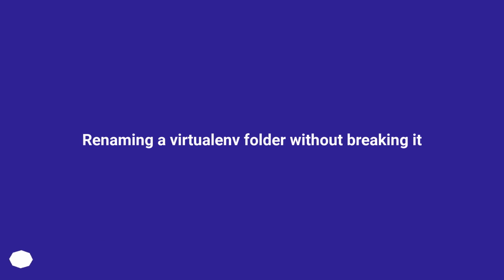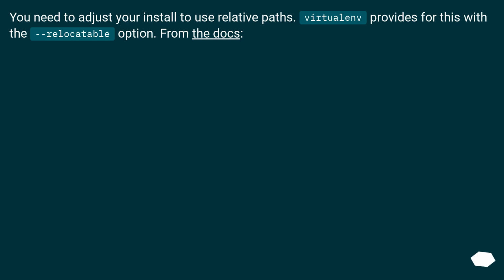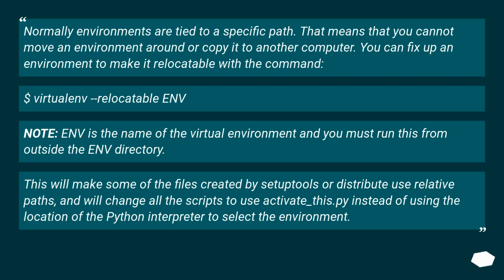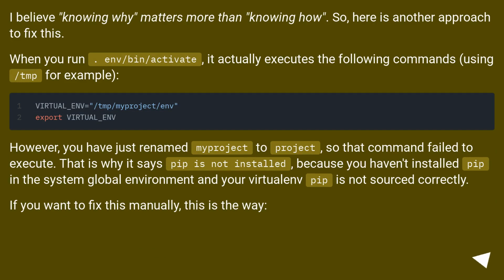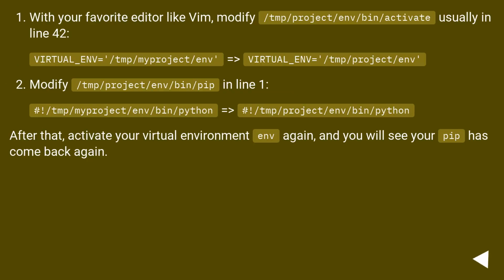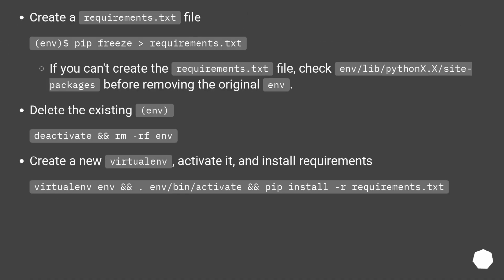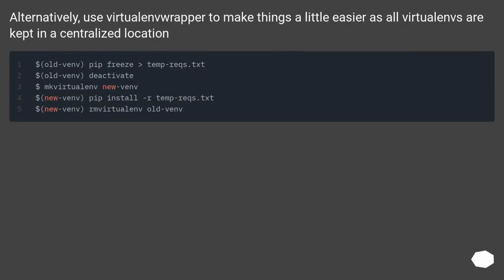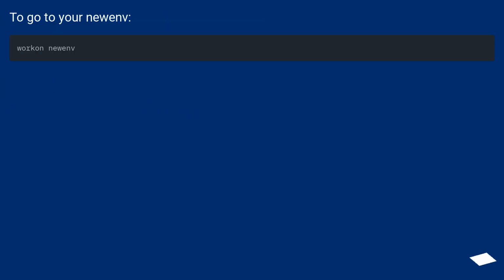Renaming a virtualenv folder without breaking it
Chapters
00:00 Question
00:47 Accepted answer (Score 154)
01:57 Answer 2 (Score 130)
03:21 Answer 3 (Score 43)
04:49 Answer 4 (Score 29)
05:30 Thank you